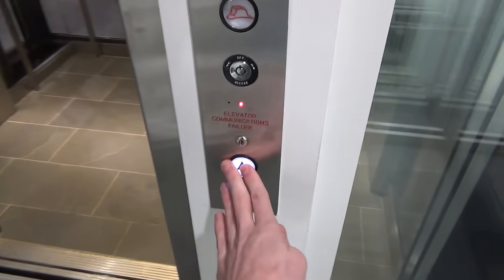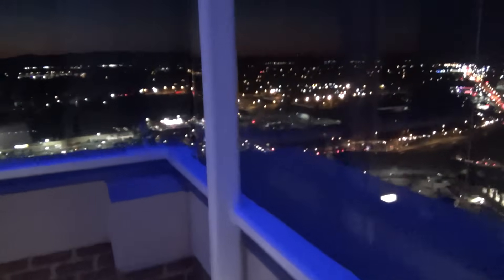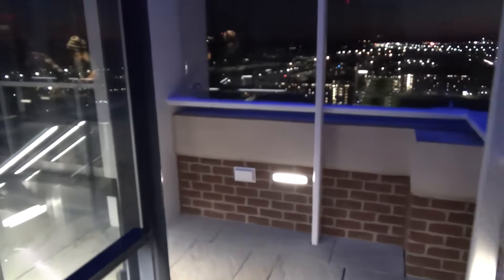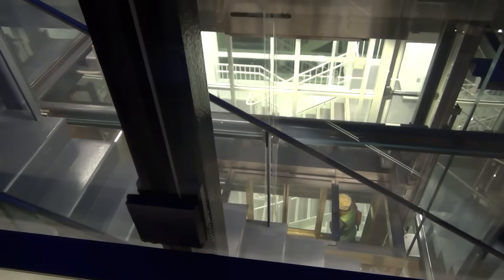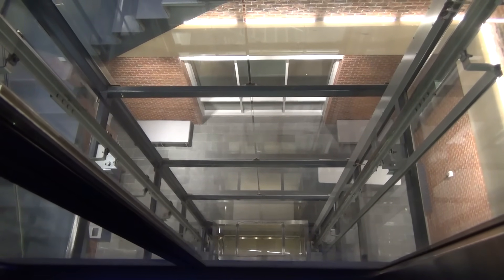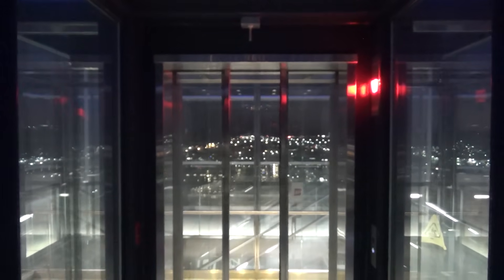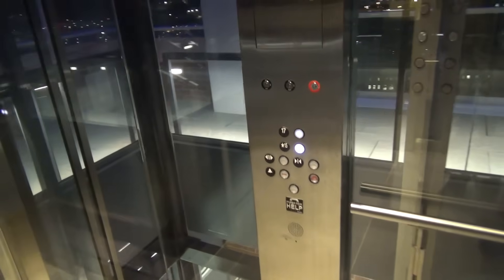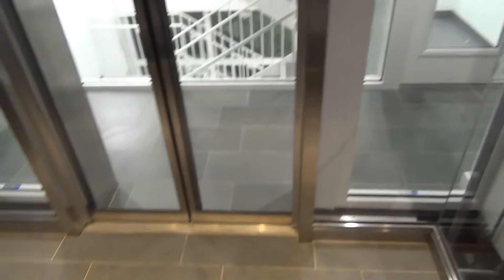Epic Custom Glass Hydraulic Elevator at Liberty University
(November 2018) This is the custom glass Thyssenkrupp elevator at the top of the tower at Liberty University in Lynchburg, VA. This goes up to the outdoor observatory and it features a custom glass cab.